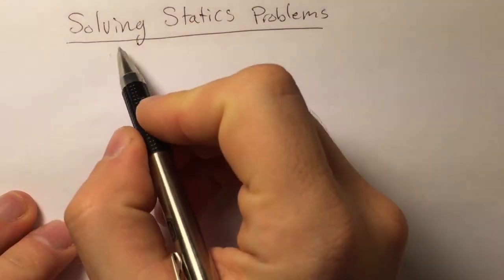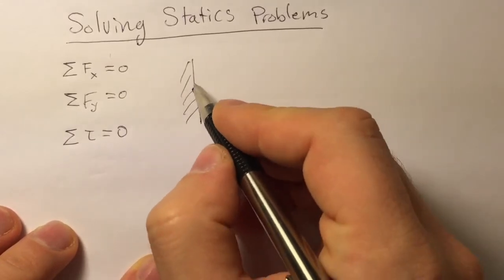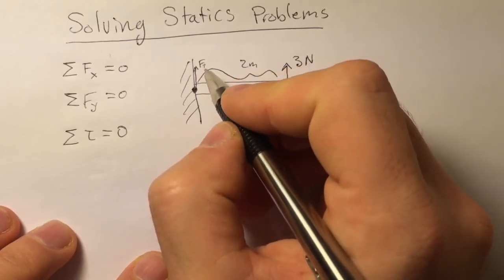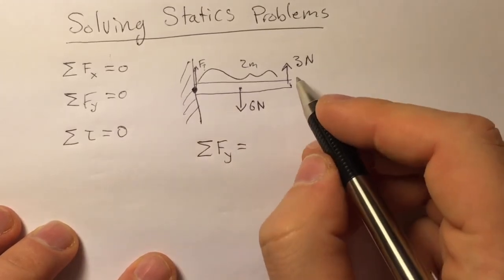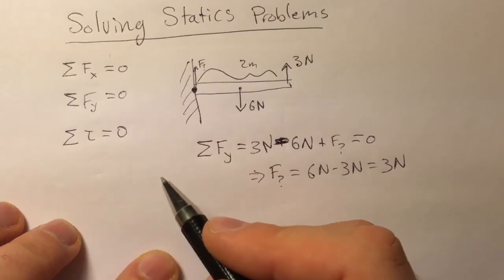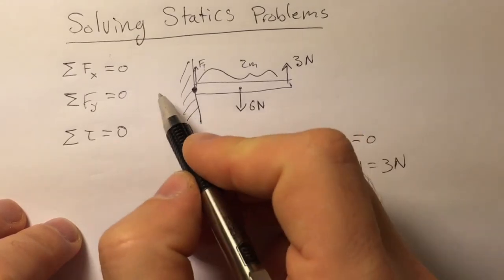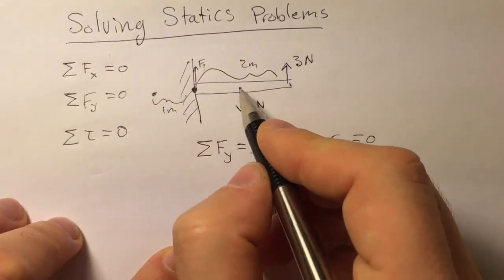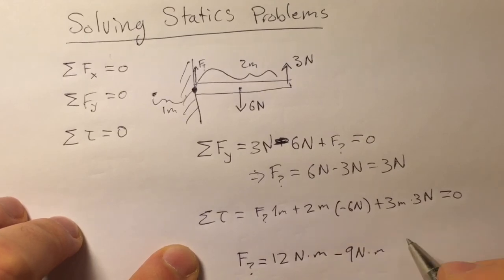How To Solve A Statics Problem